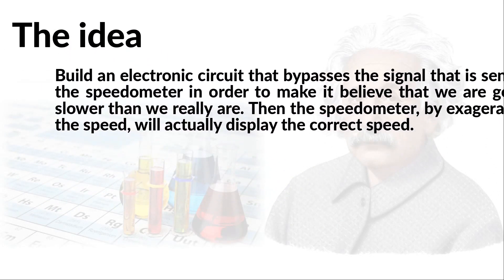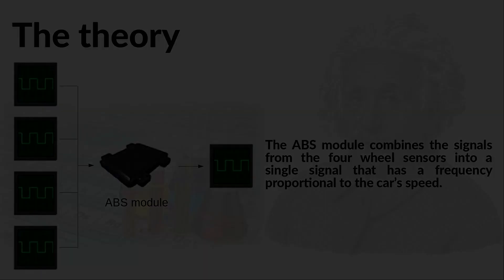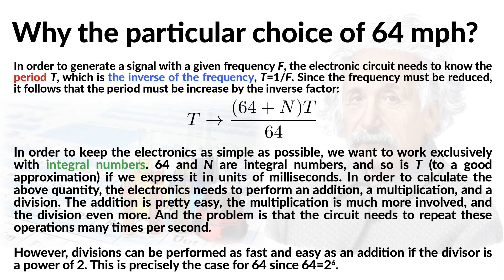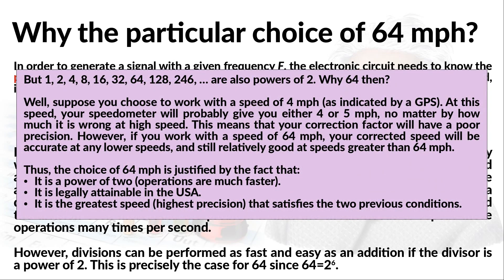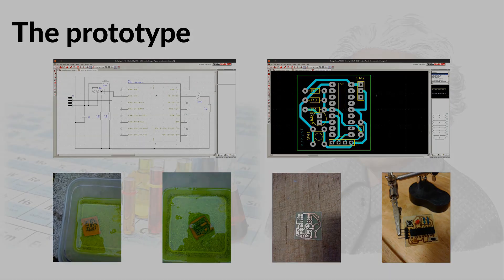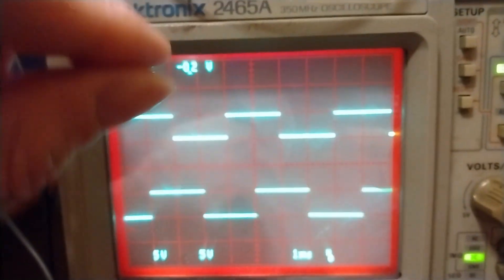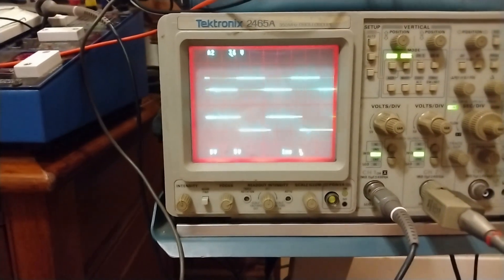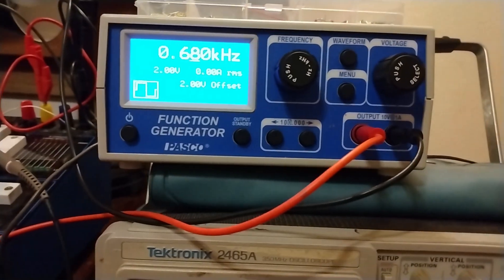How to calibrate a Toyota Prius Speedometer - Calibration Hack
In this video I propose a hack for the Toyota Prius Speedometer Calibration. Speedometers often overestimate your actual speed. This is usually made on purpose by the constructors by law, and they will refuse to re-calibrate it, or charge you a ridiculously high amount.